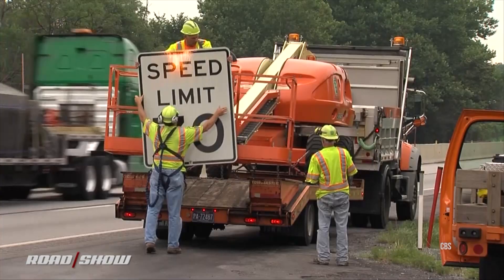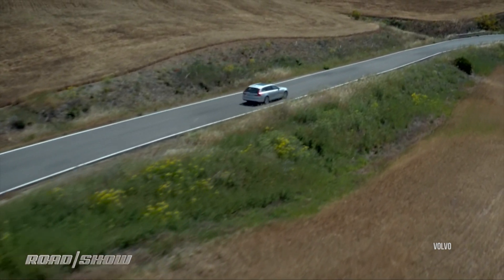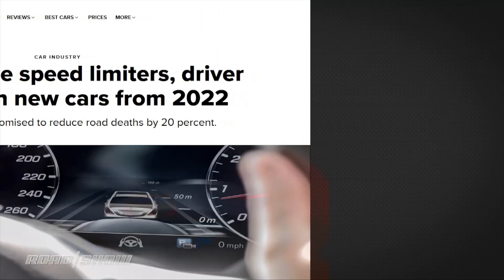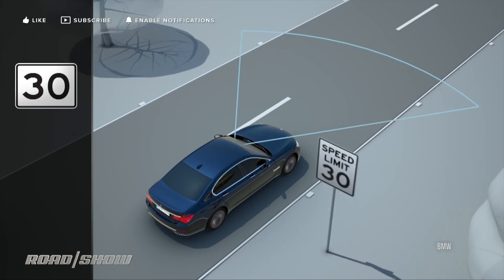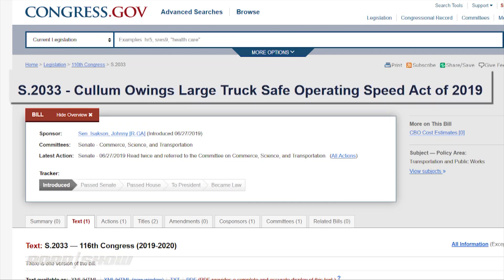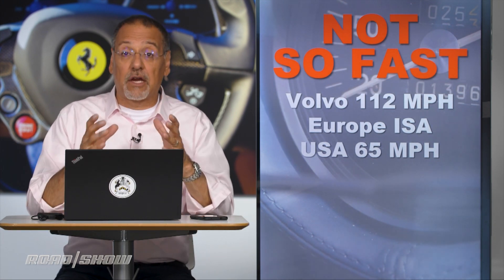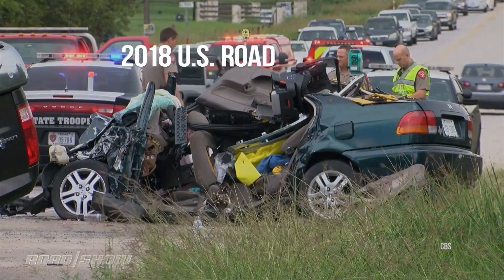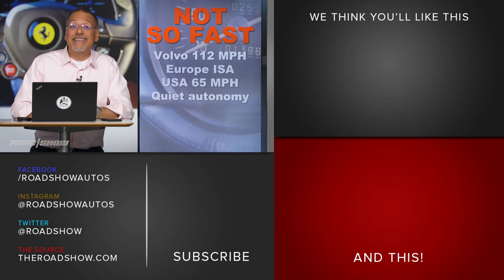Car Tech 101: Speed limiters could prevent speeding tickets | Cooley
Our relationship with speeding and tickets is an odd one: We drive cars that are capable of top speeds that make no sense in the hands of average drivers and in common situations. More from Brian Cooley

Managing the temptation to speed is a hallowed cat-and-mouse game between you and the police that is ineffective.

But that game is starting to change as new cars will soon prevent speeding -- or at least make you think about it every time.

There is a new proposal in the US Senate to limit the top speed of big rig trucks to 65 mph using electronic speed governor technology already present in many of them of them but not required to be used.

The bill's authors cite a DOT study that found such a speed cap could save between 60 and 200 lives a year out of the 1,300 annual fatal crashes involving big rigs on highways.

As you can imagine, truckers aren't happy about a 65 mph speed limit technology, believing it would create dangerous speed differences between trucks and other traffic, especially on highways with speed limits as high as 80 mph.

C19STACK